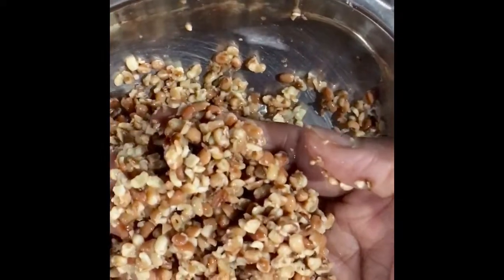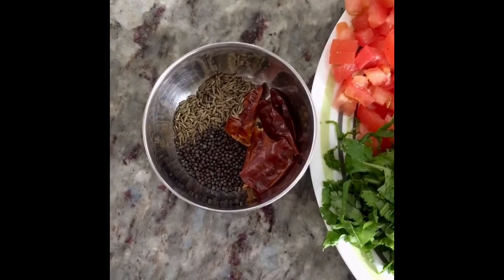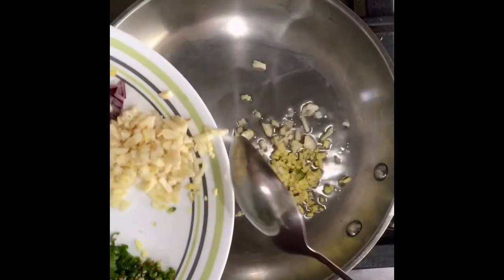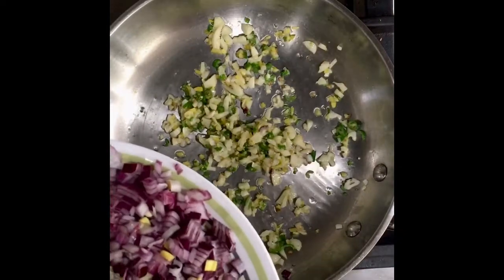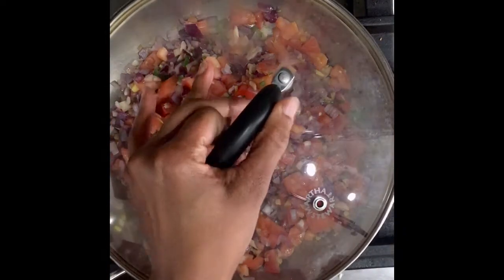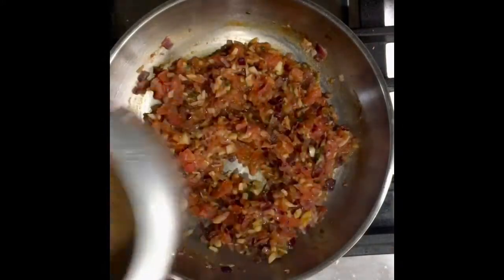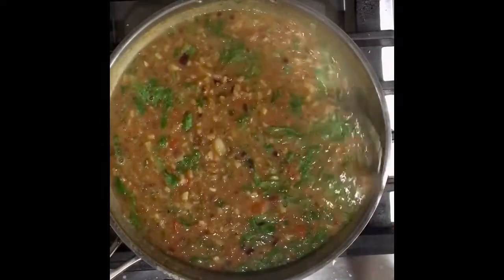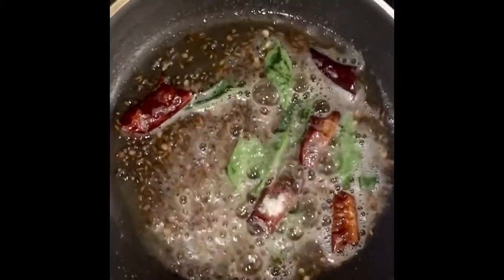Adzuki beans/Chori dal/Karamani paruppu/Alasandalu Pappu or Dal tadka.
In this video I am showing here how to cook Adzuki beans/Chori dal/Karamani paruppu/Alasandala pappu or Dal tadka. This recipe is packed with protein and fiber from whole broken Adzuki beans/Chori dal/Karamani paruppu/Alasandalu. This recipe is completely vegan. It goes well with steamed rice/roti or you can enjoy with side salad. Check the video for step by step directions.

Ingredients:

Adzuki beans/Chori dal/Karamani paruppu/Alasandalu- 1/2cup
Water- 1 1/2cup+1cup
Turmeric powder- 1/2tsp
Salt as required
Onions- 1cup chopped
Tomatoes- 1 1/2cup chopped
Green chillies- 3 chopped
Ginger- 1/2tsp chopped
Garlic- 6-8cloves chopped
Oil-2tsps
Lime/lemon juice-1tbsp
Cilantro/Coriander leaves- 2tbsps chopped

For Tadka:
Oil- 2tsps
Ghee-1tsp
Cumin seeds- 1tsp
Mustard seeds- 1/2tsp
Red chillies- 2
Curry leaves- few
Asafoetida/Hing- 1/4tsp

Preparation:
-Dry roast, break whole Adzuki beans/Chori dal/Karamani paruppu/Alasandalu in a mixie/blender. Rinse them with water.
-Next add these broken rinsed beans to the pressure cooker and cook it for 4-5 whistles.
If using Instant pot, cook it for 18 mins.
-Once the pressure is released, mash lentils/dal slightly with the back of a spoon and keep it aside.
-In a pan or kadai add 2tsp oil. Once it is hot add Ginger and garlic, saute for 2-3 minutes.
Next add chopped onion and saute for 5 minutes or until soft. Next add chopped tomatoes and cook them for 5 minutes covered with lid and add a little bit of turmeric and salt. Once the tomatoes turn mushy and ooze out oil.
-Now add the mashed lentils/dal to the tomato mixture and add 1 cup water or adjust water according to the consistency you liked. Mix it well and simmer it with the lid covered for 5 minutes. Remove it from heat, add 1tbsp lime/lemon juice and add chopped cilantro/coriander leaves.
-In a pan add 2tsp oil and 1 tsp ghee. Once it is hot add mustard and cumin seeds. After a few seconds add split red chillies, curry leaves followed by asafoetida/Hing. Remove it from heat and add this to the dal.
Enjoy this lentil dal with rice/roti.